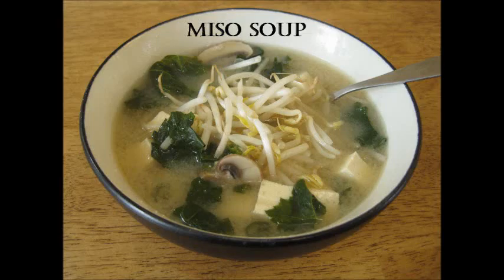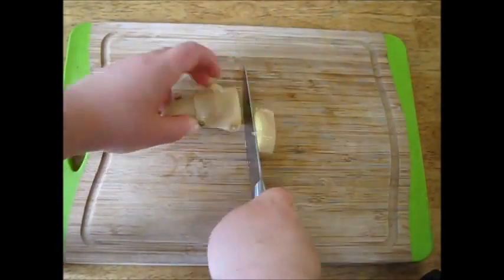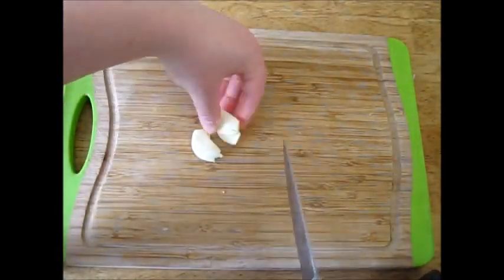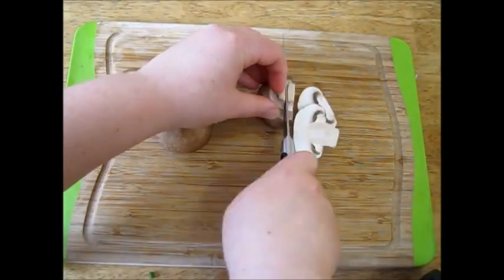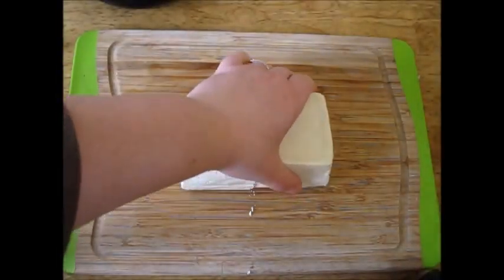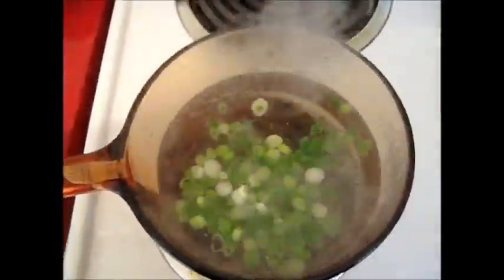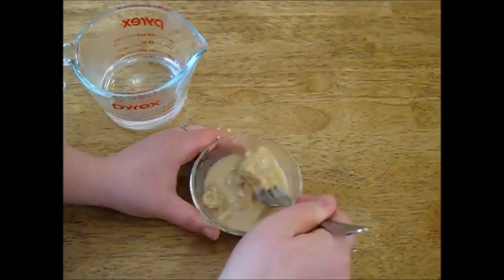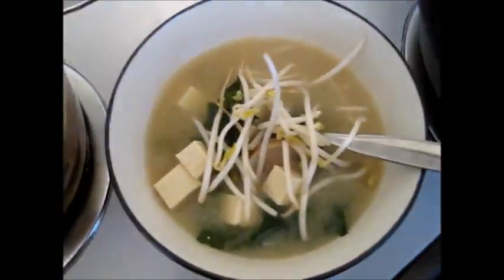Quick and Easy Miso Soup Recipe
Miso soup with tofu and vegetables is healthy, cheap, and easy to make. Whether served as an appetizer or an entrée this recipe is sure to please.